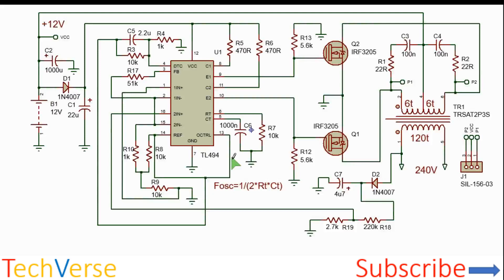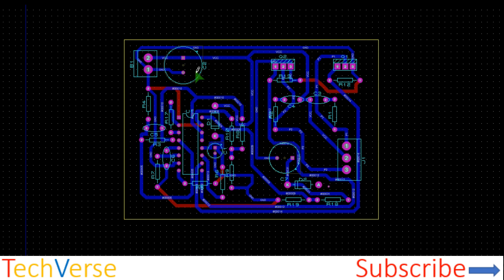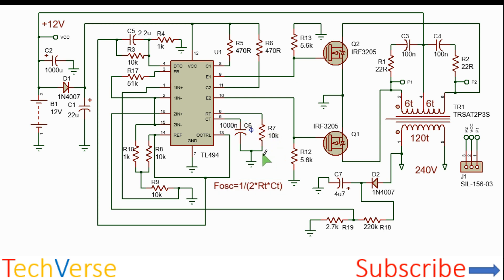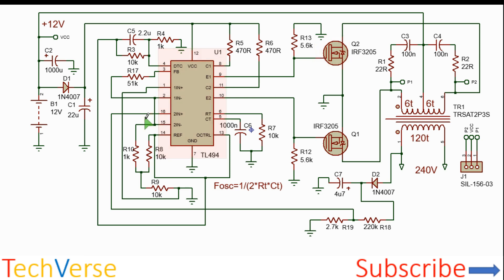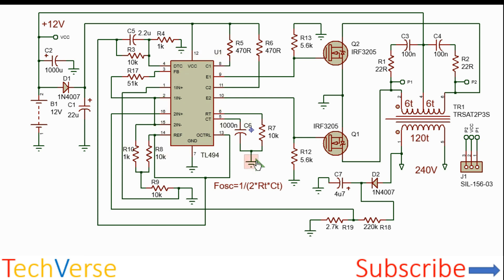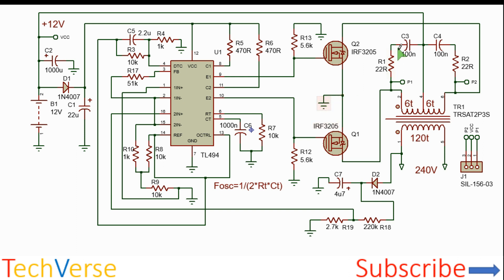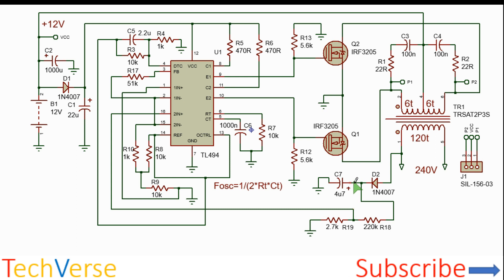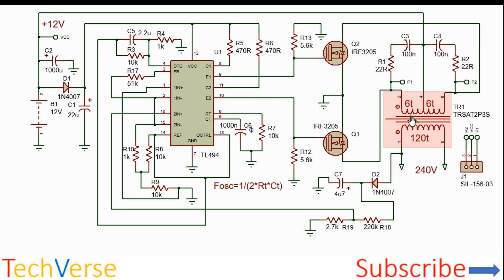Make a Power Inverter with TL494 | 12-240V 900Watt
Hi anf welcome to Tech Verse. In this video I'll show you how to make a 900W power inverter based on the TL494 IC and a handful of components. The output can be any voltage from 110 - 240V AC depending on the inverter Transformer.